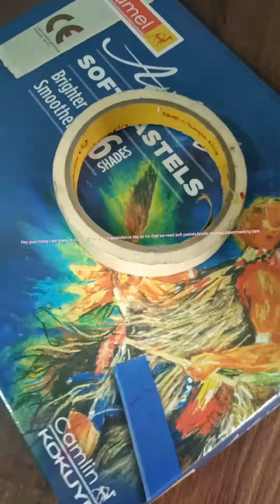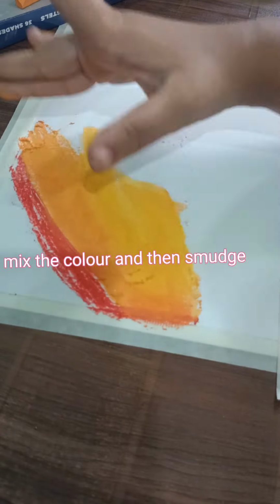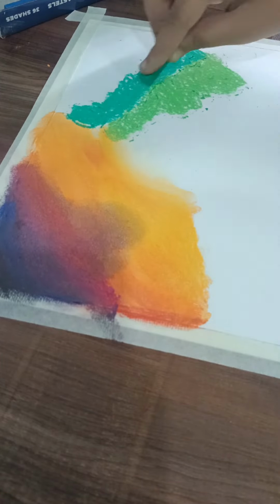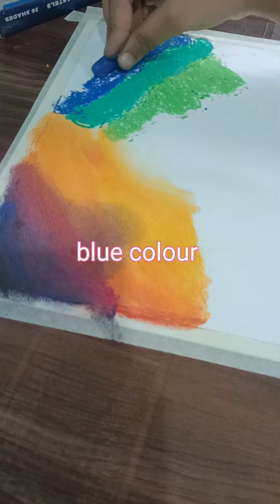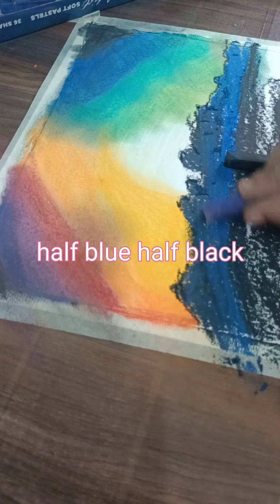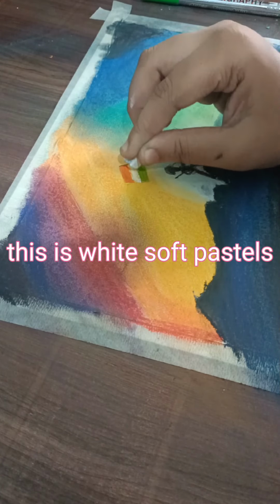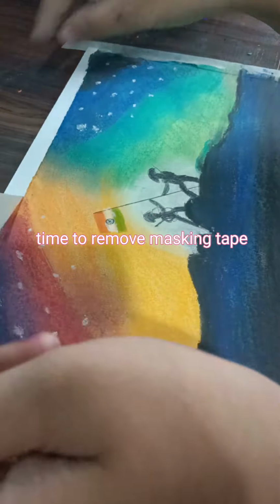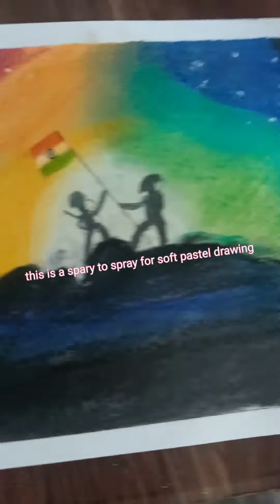Independence day drawing with soft pastel for beginners independencedaydrawingwithsoft pastel